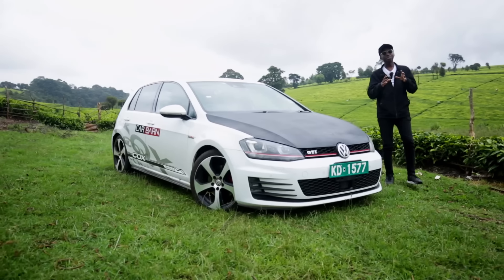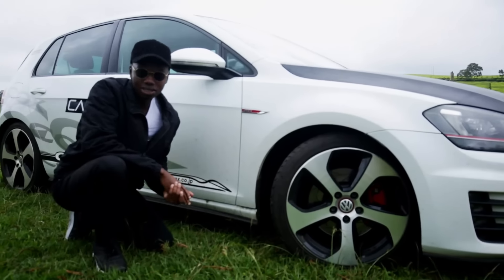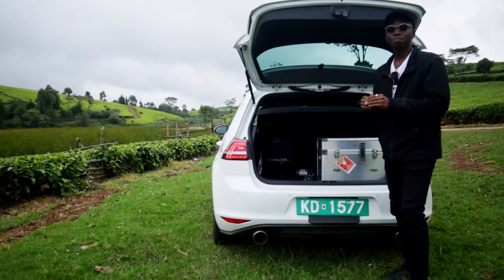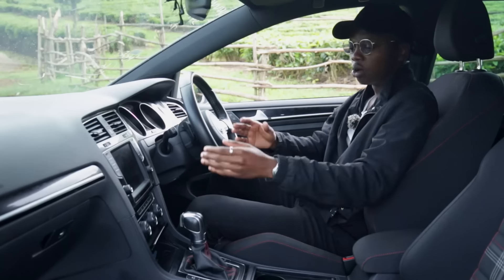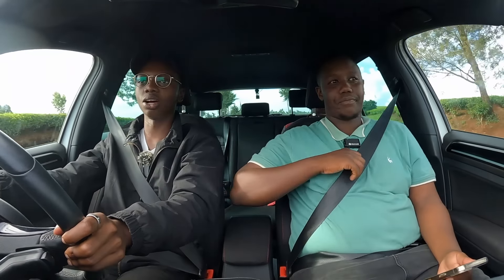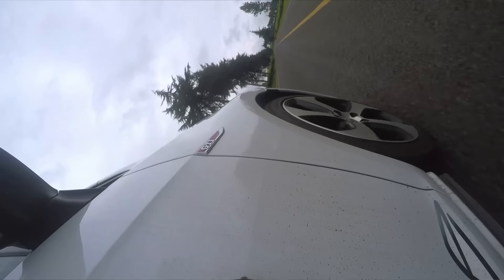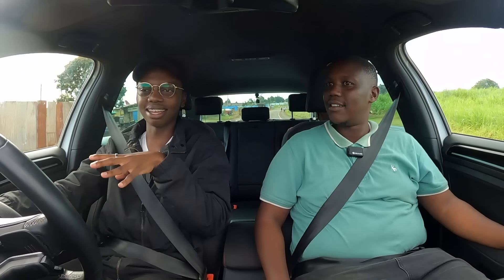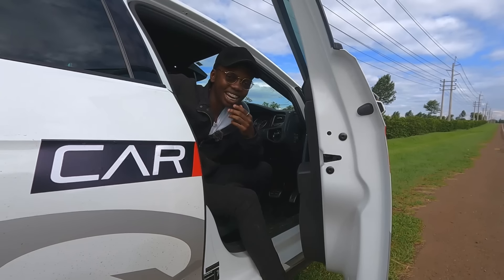The VW Golf GTI is the ultimate king of Hot hatches! Here is why